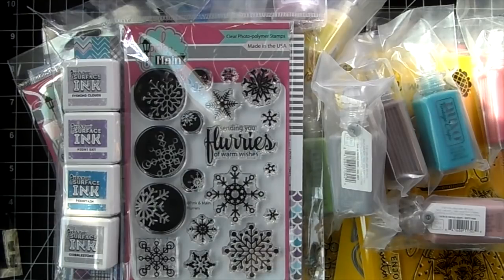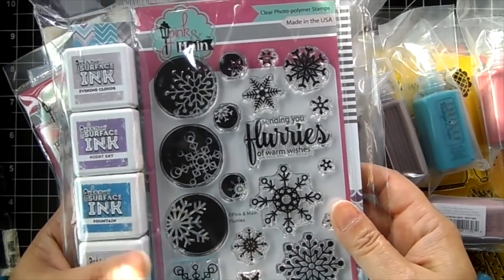GIVEAWAY Winner | New Goodies | New Freebie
Announcing the giveaway winner and sharing some new goodies for the shop! Not 2 Shabby

Use your reward points to save $$ on your purchases. You must create an account and be signed in to collect reward points.

Click on my account and then click my rewards - 100 points redeem for $5 off

Reward Points will expire Dec 24th 2018 - New platform on Jan1st 2019 will have a new rewards program.